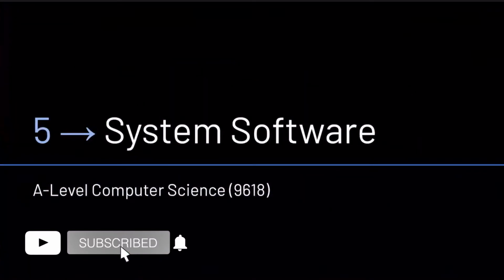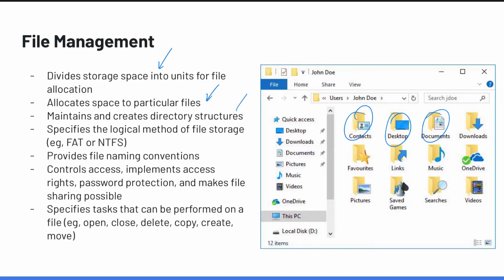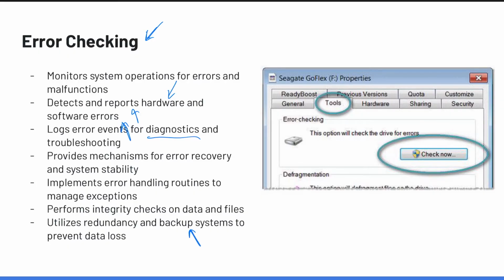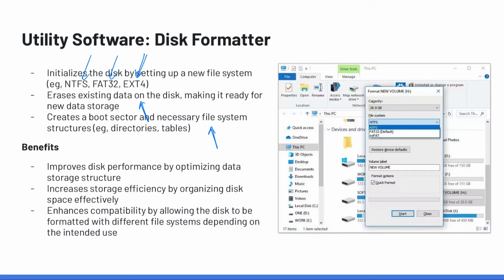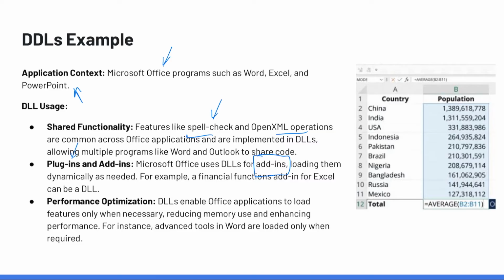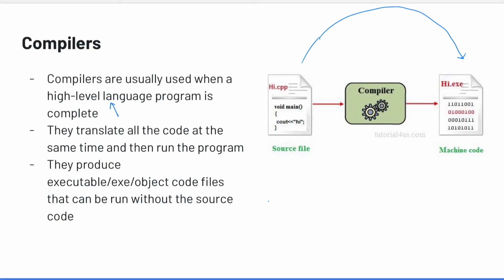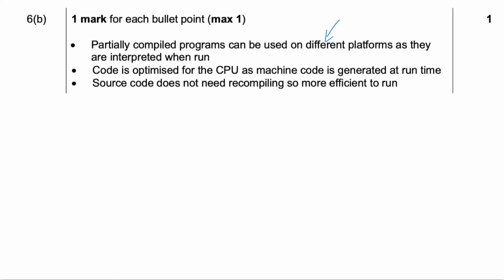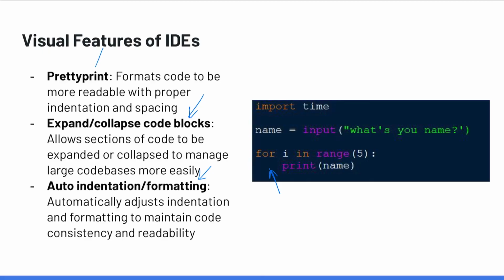AS-Level Computer Science (9618) - 5 - System Software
Get notified when my A-Level programming course (for Paper 2, 3, and 4) is out